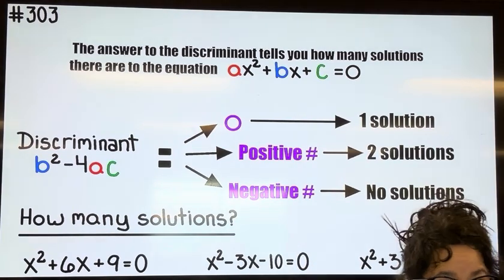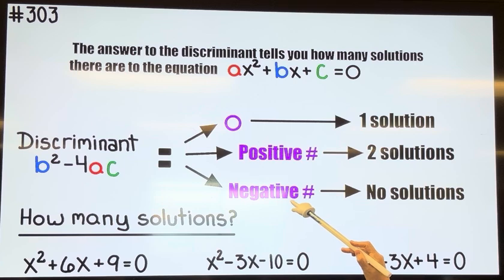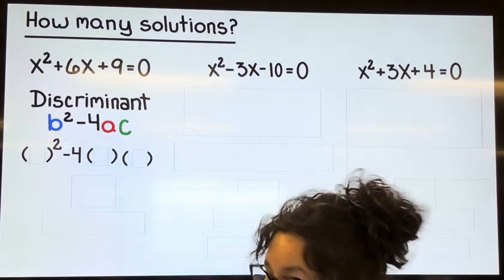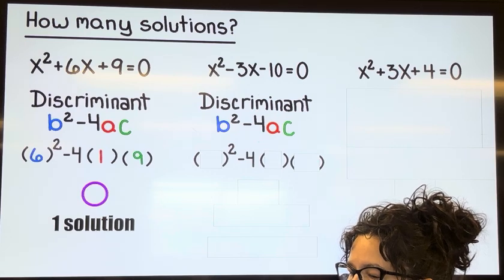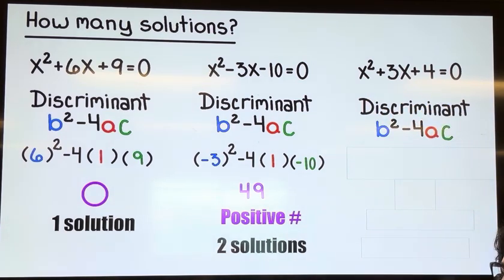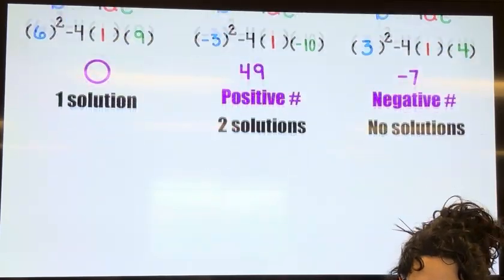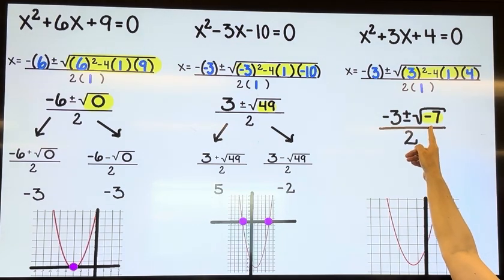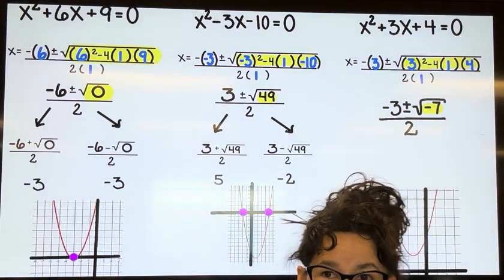Discriminate of a quadratic equation (Finding discriminate & understanding what it means)￼